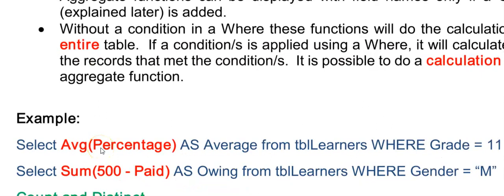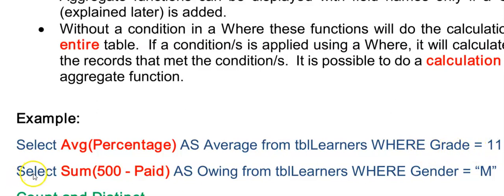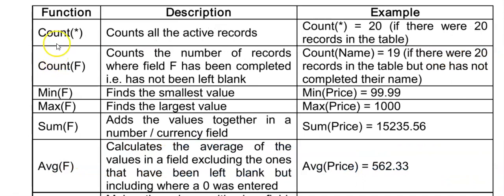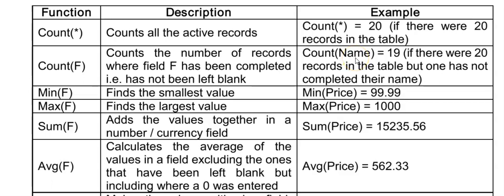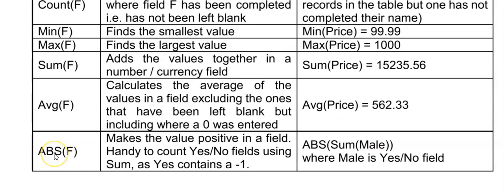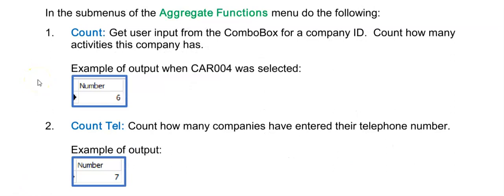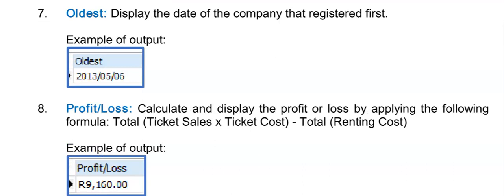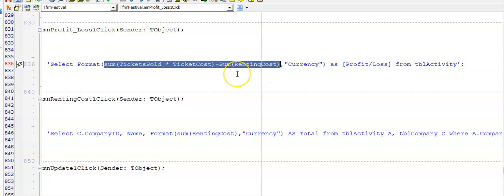SQL Lesson 7 - Aggregate Functions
Learn how to use aggregate functions in SQL.